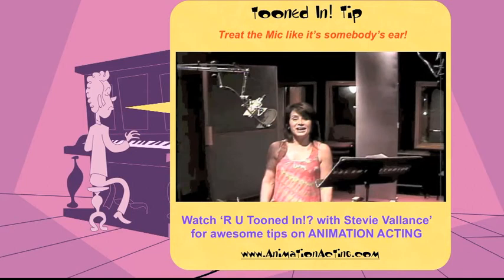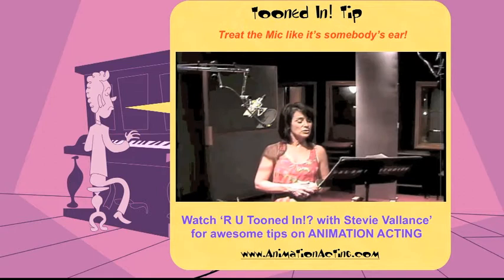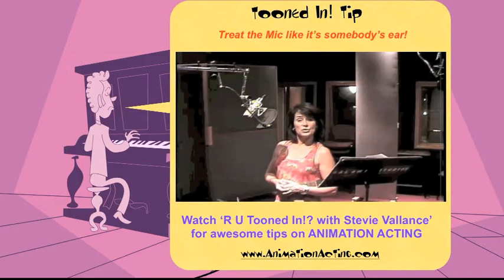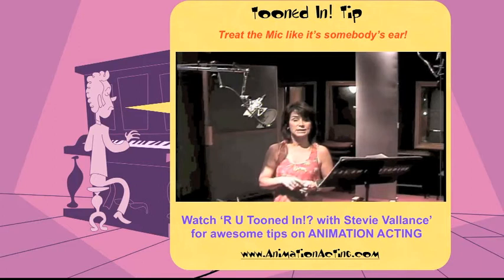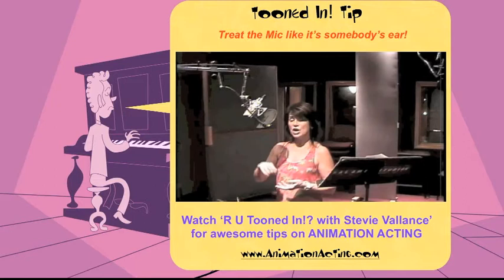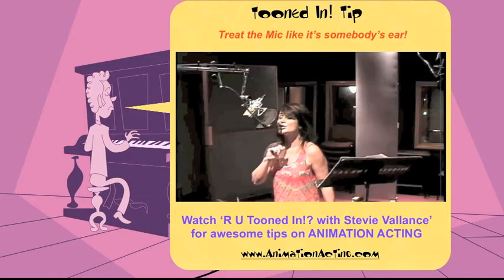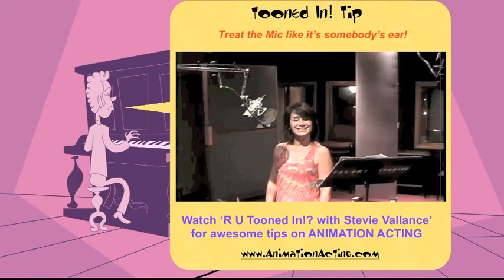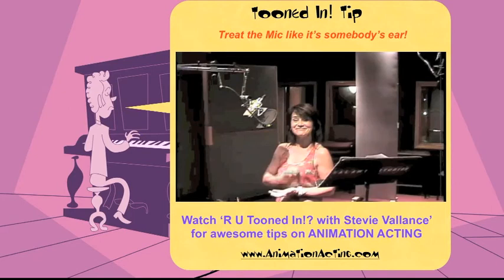Animation Acting with Stevie Vallance: Treat the Mic like it's somebody's ear!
R U Tooned In!? is an original show created by Emmy-winning Voice Director Stevie Vallance (Madeline, Wild Grinders, Bakugan, Donkey Kong, Reboot, Totally Spies, Guess How Much I Love You, Zoobilee Zoo, Carebears, Ghostbusters, Dennis the Menace, The Popples, Gadget Boy, Sonic the Hedgehog).